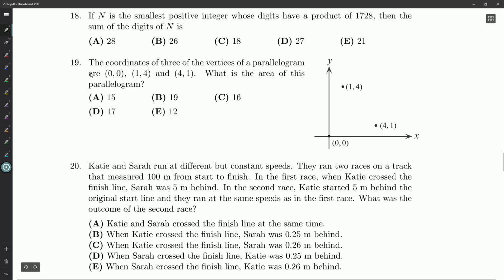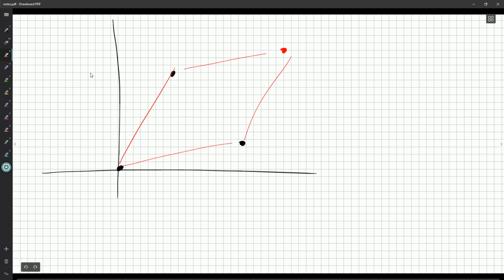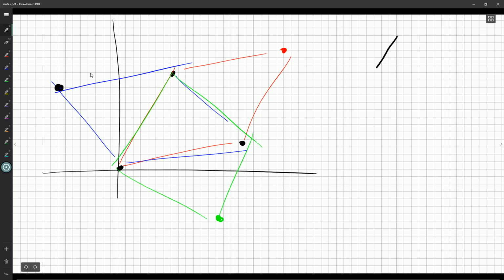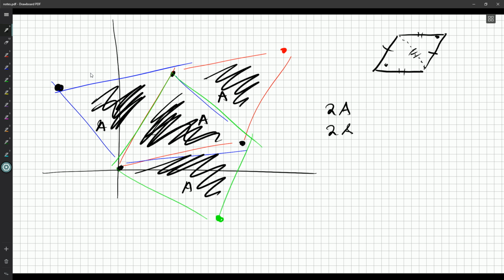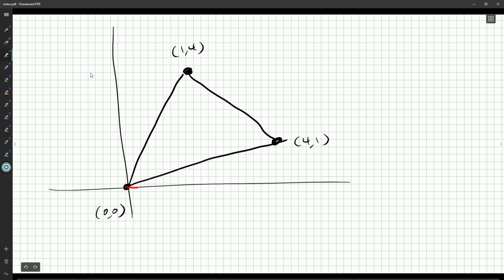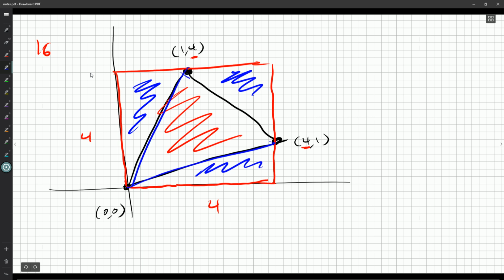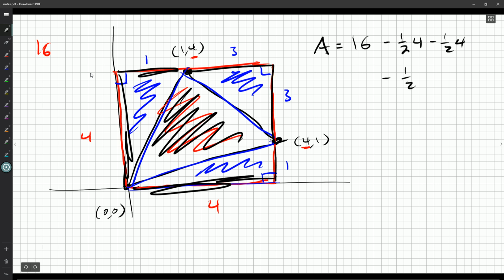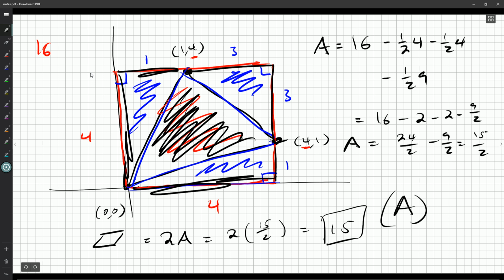Fermat 2012 19